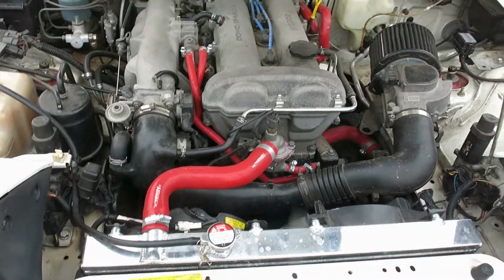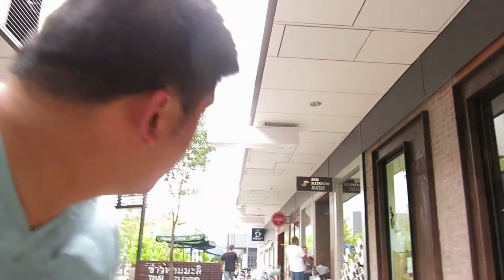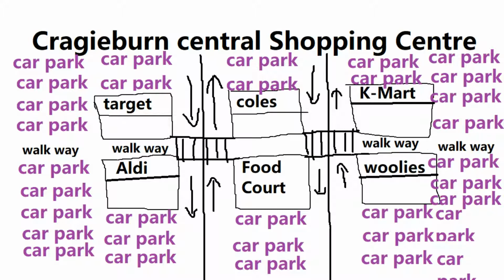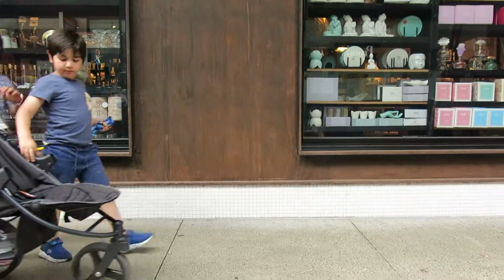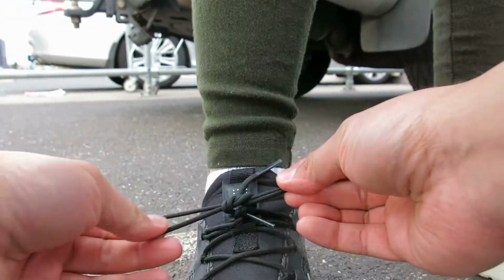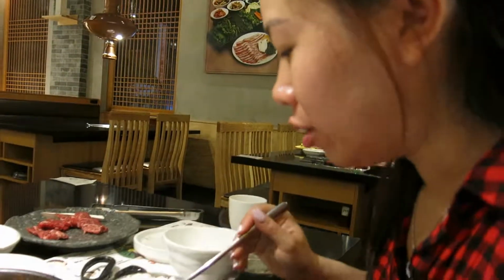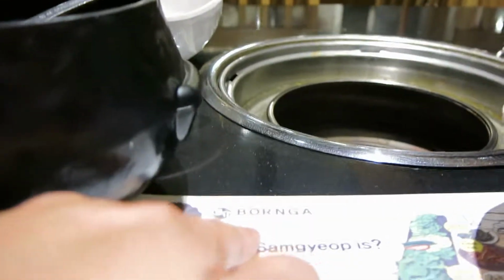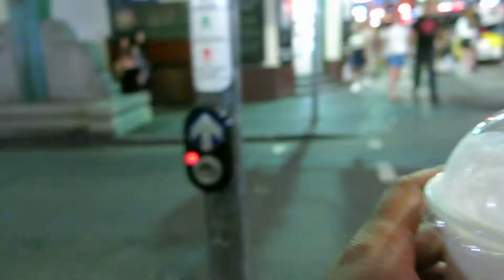Picking up my girlfriend - Vlog 85